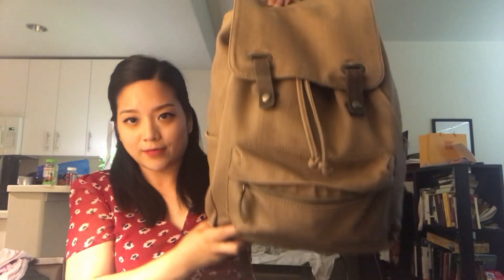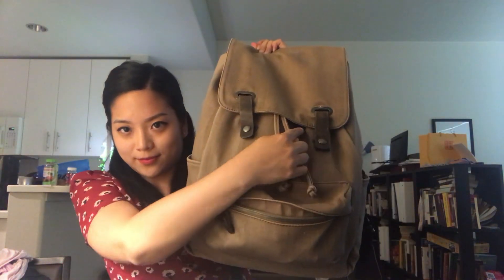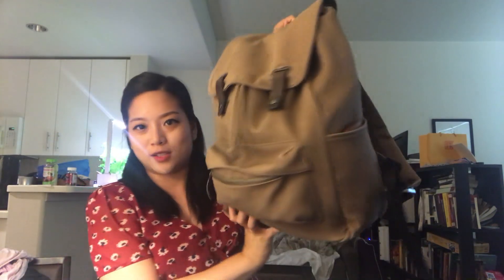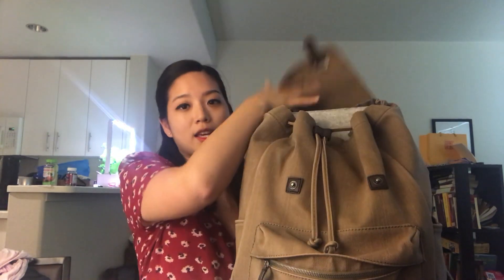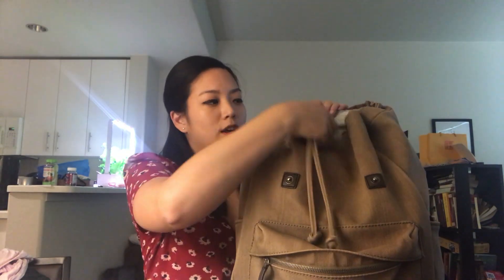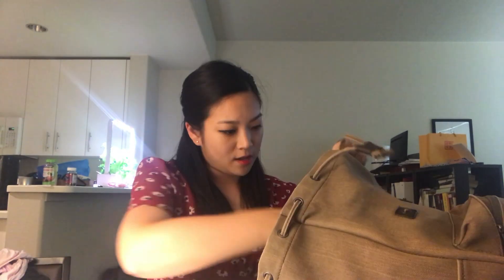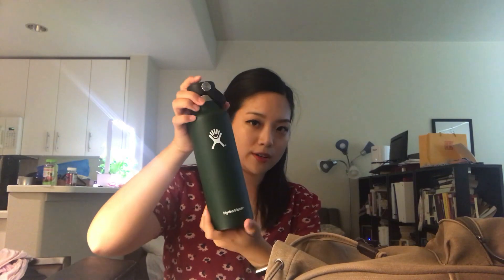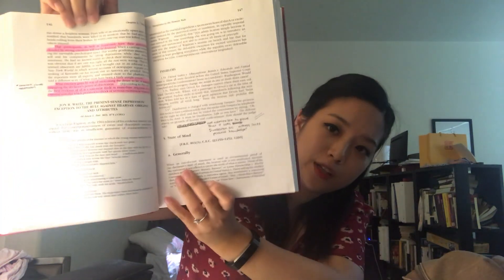What Do You Need For Law School?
**now with auto-transcribed English subtitles!**

Welcome back to another law school video! In this video, I cover what's in my backpack for a day at school, and also talk about the tools, writing utensils, and calendar system I use.

I'm so glad that many of you have found these videos helpful my goal is to demystify the law school process and empower those who may be considering this path.

Here is a similar, but not identical traveler's notebook in case you guys were interested!